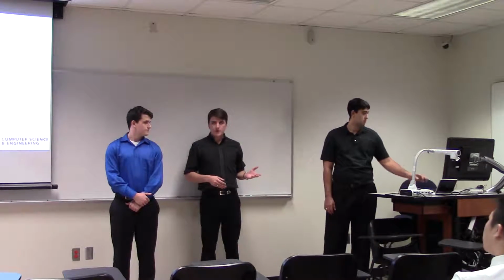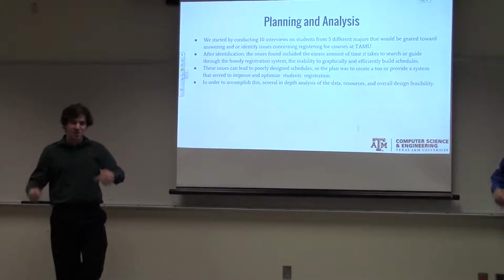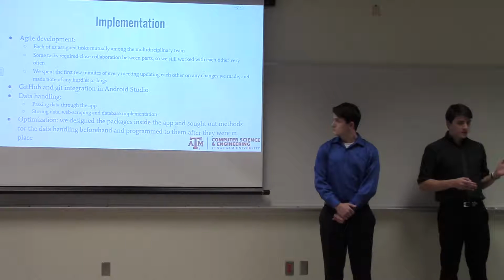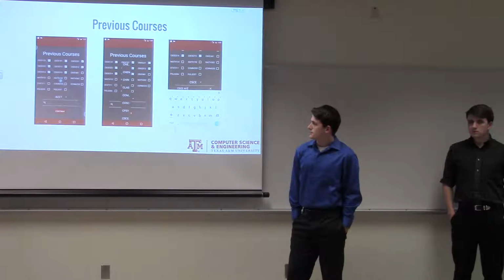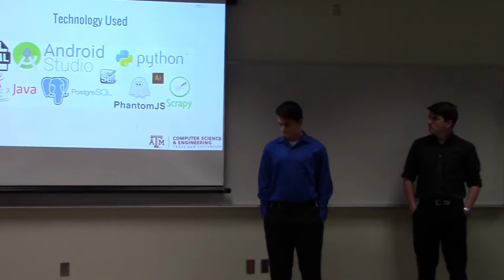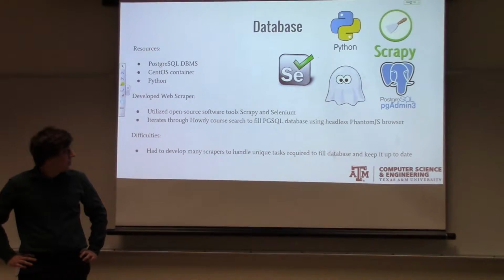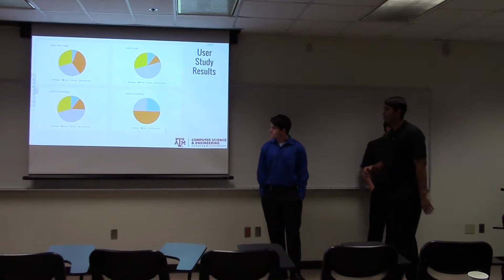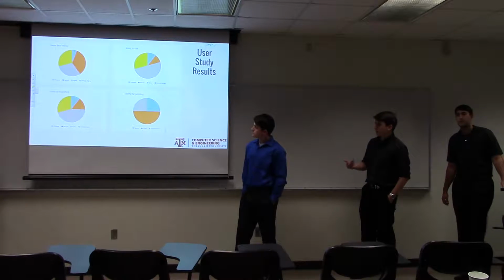[Fall 2016] TAMUScheduler Presentation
TAMUScheduler - Texas A&M University Student Course Scheduler